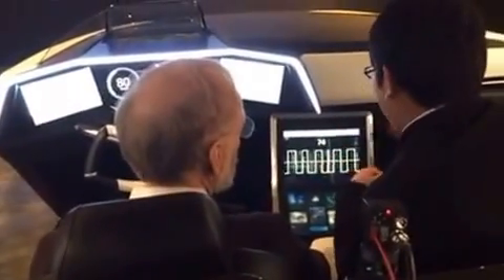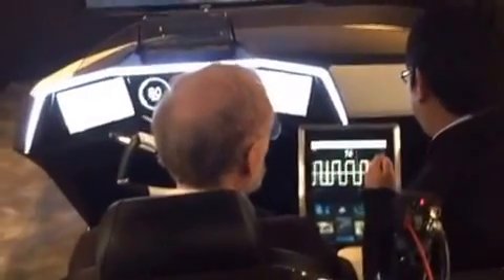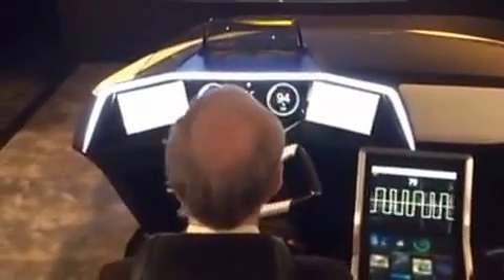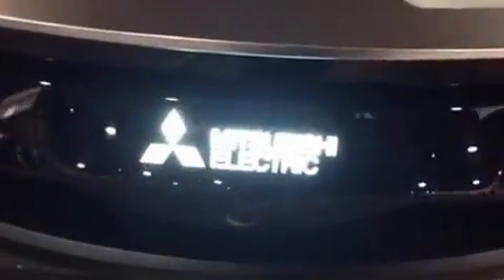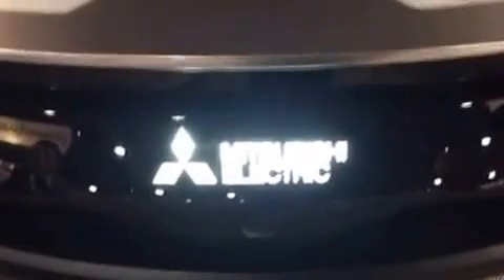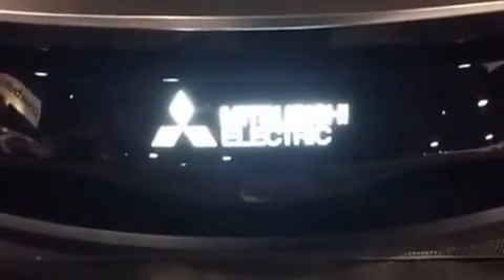Mitsubishi EMIRAI 3 xDAS Assisted-driving Concept Car at the Consumer electronics show CES 2016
Consumer electronics show CES 2016 Mitsubishi Electric Introduces EMIRAI 3 xDAS Assisted-driving Concept Car

TOKYO, October 8, 2015- Mitsubishi Electric Corporation announced today its EMIRAI 3 xDAS, concept car featuring next-generation driving-assistance technology that promises to enhance the safety and comfort of driving. EMIRAI 3 xDAS will be exhibited during the 44th Tokyo Motor Show 2015 at the Tokyo Big Sight exhibition complex in Tokyo, Japan from October 29 to November 8.

Building on the EMIRAI 2 xDAS, which was introduced at the 2013 Tokyo Motor Show, Mitsubishi Electric has developed the EMIRAI 3 xDAS, with evolved technologies for human machine interface (HMI), driver sensing, telematics, and light control, under the theme of "Feelings come true."

HMI
(1) Multi-bonding display
- LCDs panels on the dashboard and center console are laminated with and optical bonding process for high visibility and operability, as well as aesthetic harmony with vehicle interiors.
- Larger images are achieved without larger LCDs by narrowing the widths between separate displays.
- High-visibility panels reduce reflections thanks to optical-bonding and optical-design technologies.
- Display items can be changed according to user preferences. Cloud content synchronization and selectable contents layouts enable drivers to create highly personalized interiors.

(2) Minimized eye movement
- In-vehicle equipment can be operated without having to look at the display. The operator's hand profile and motions are detected for simplified adjustment of air temperature and music volume.
- Wearable device vibrates to notify specific passengers of information, etc. as required.
- Overwrite input function, which was co-developed with Tokyo University of Agriculture and Technology, allows the driver to write on top of characters without confirming each time.
(3) Combiner 3D Head-up display (HUD)
- The HUD, which appears in the combiner provides three-dimensional images of objects up to more than 10 meters ahead of the driver so that the driver can keep their eyes on the road ahead.
- 3D imaging with binocular disparity on Head-up Display.
- Adjusts the display's position in the combiner according to specific situations, such as when turning driving on an expressway, etc., for safer, easier driving.
Driver sensing
- The driver's operating condition is sensed with a camera and a cardiograph that is based on a non-contact cardiograph co-developed with the National University Corporation Kyushu Institute of Technology. The driver's face direction and line of sight are sensed via a camera.
- Safe-driving support and predictive assistance based on driver behavior.
- Proactive analysis of map data, for example, to identify intersections with poor visibility, and then display side-camera views looking up and down the cross street. Further, the system learns to react automatically whenever the same location/situation is reencountered.
Telematics
- A cloud-based application analyzes the driver's physical condition by comparing current behavior with past behavioral data stored in the cloud. If fatigue is detected, suitable rest stops are recommended.
- Collects and shares information on dangerous locations. Also provides remote control of home appliances.